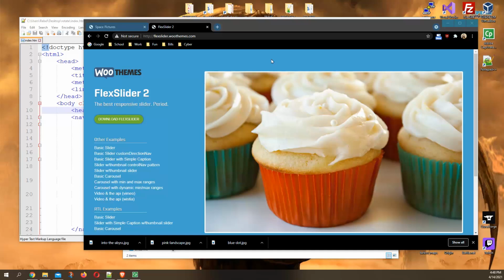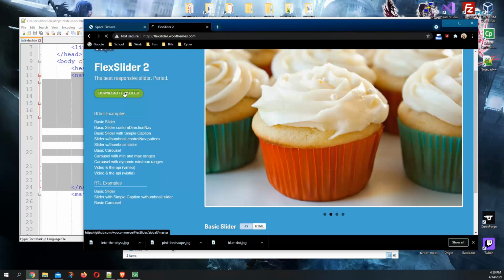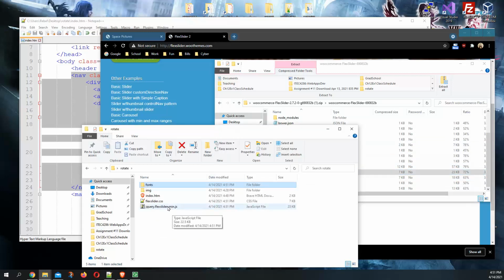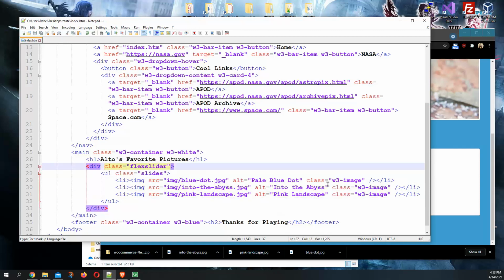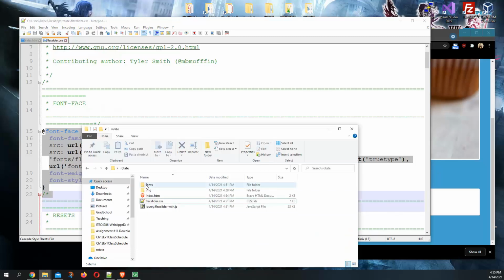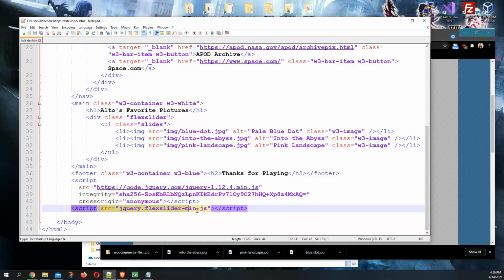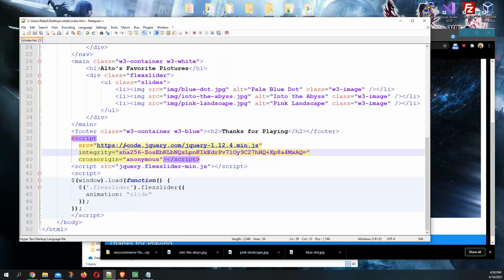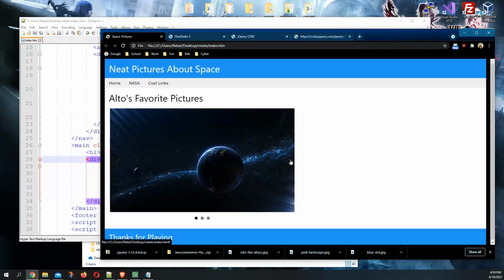Implementing Flexslider into a Website